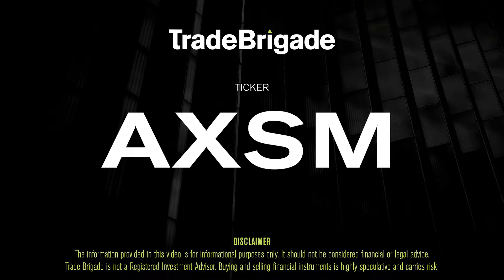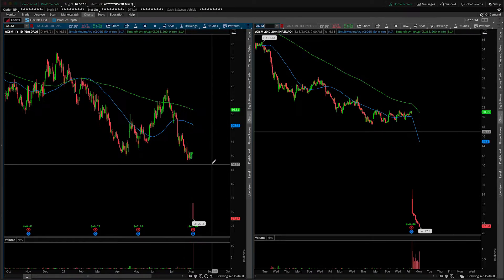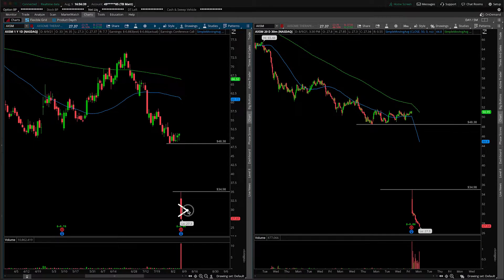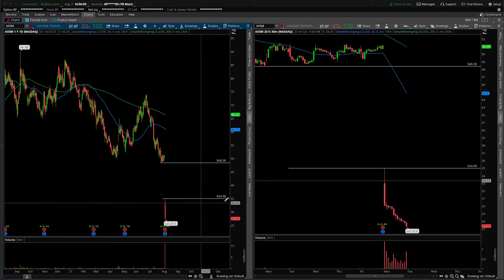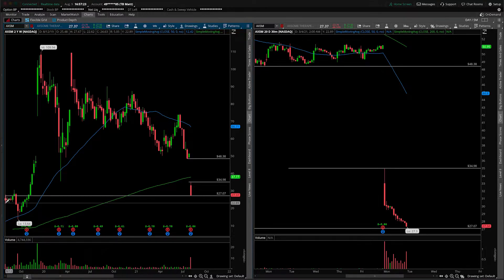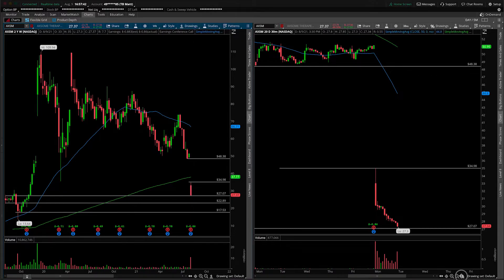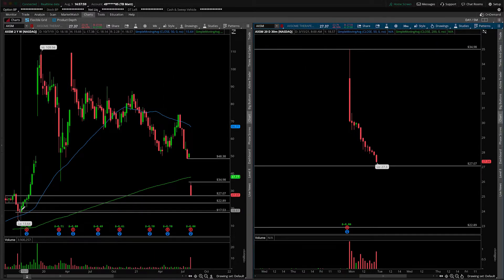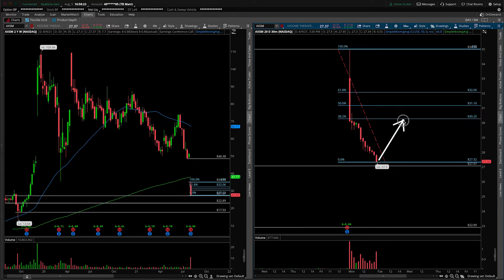AXSM Stock Technical Analysis | 8/9/21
AXSM (Axsome Therapeutics Inc) Stock Technical Analysis | 8/9/21